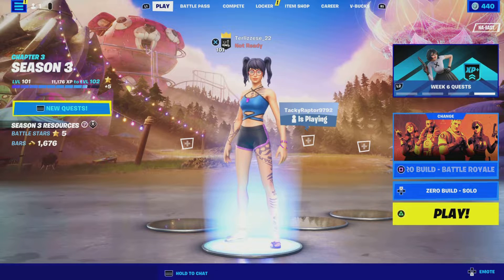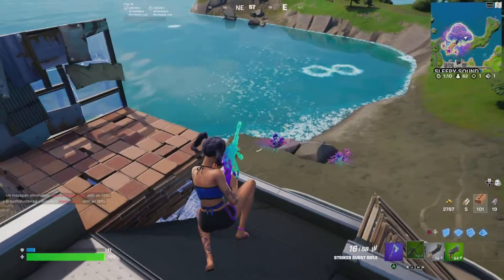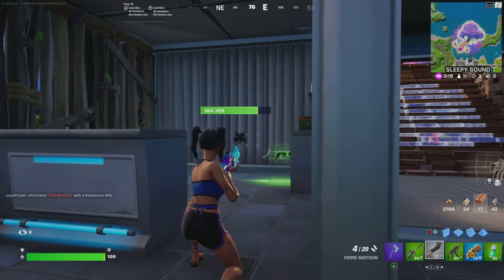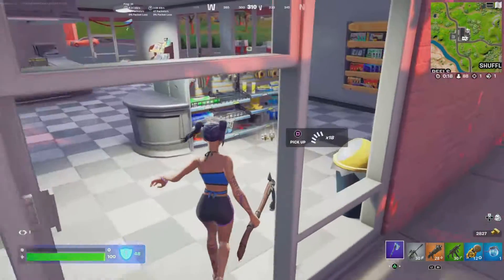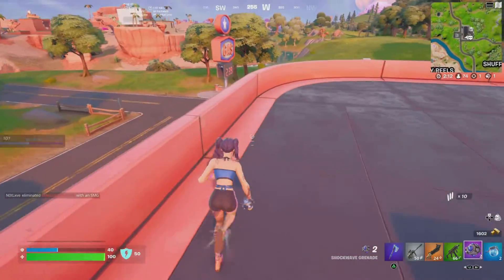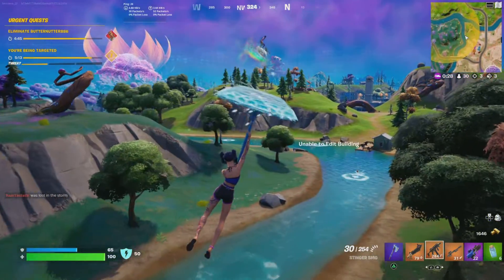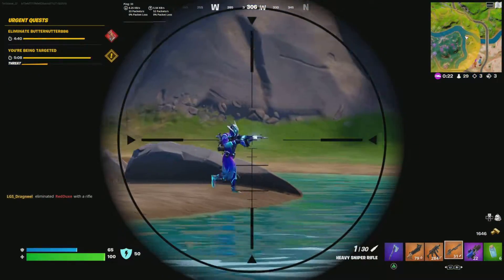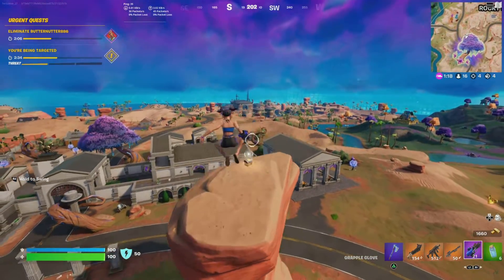The *NEW prime shotgun…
Also be sure to check out my Twitter and my twitch!! I stream every Friday and Saturday.

Twitter: Terlizzese (Couldn’t get link)